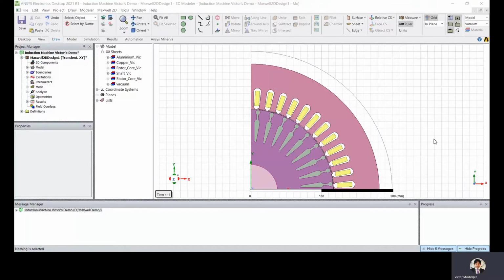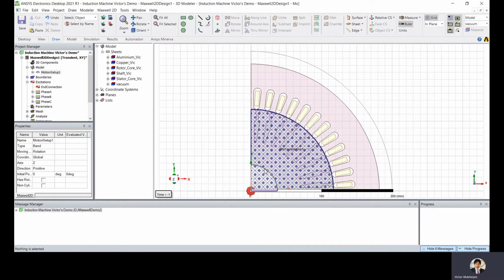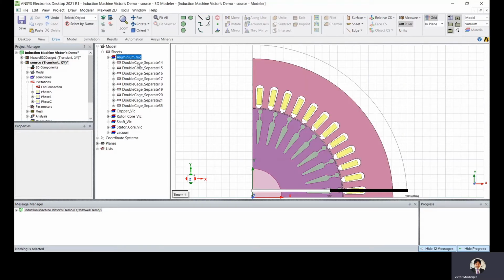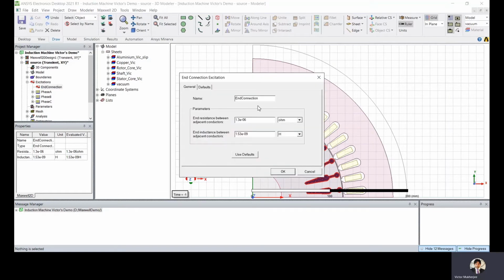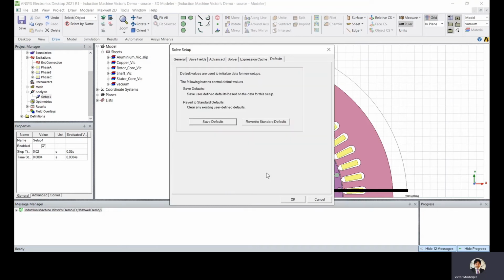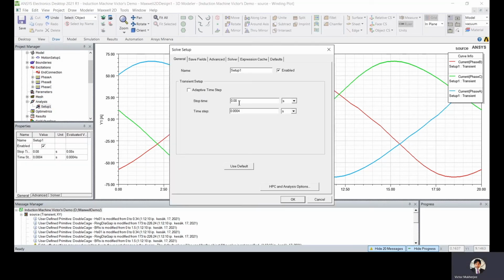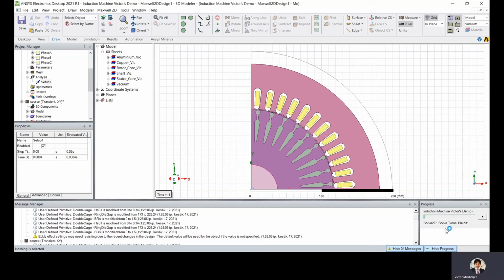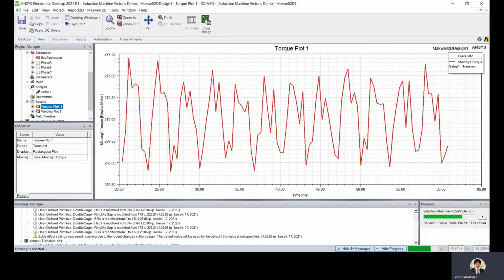Ansys Induction Motor Initialisation for Transient Simulation to achieve Quick Steady State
Induction Machine transient simulation takes a significant amount of time if the initial current is not known. To initialize the transient model, a dummy model is created with a locked rotor condition. The dummy (source) model is simulated at first, and the solution from the dummy model is used as a source to initialize the transient simulation. With this approach, a significant amount of time can be saved while doing transient simulation. This is also a smart way of doing transient simulation.